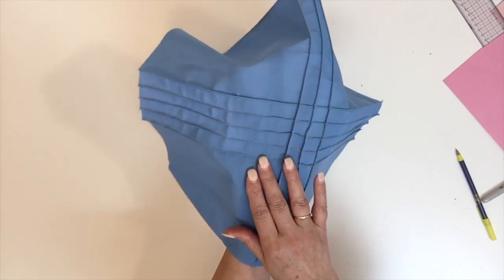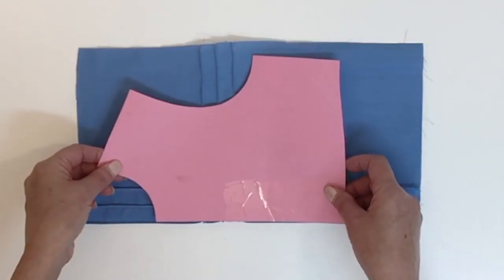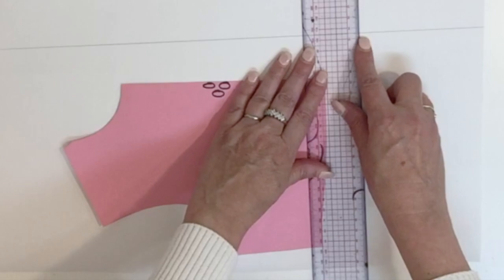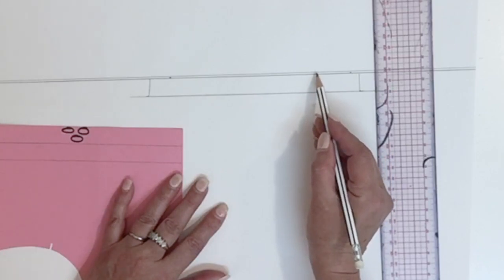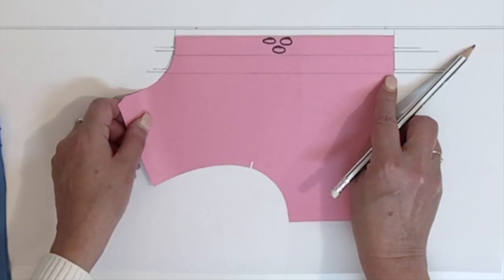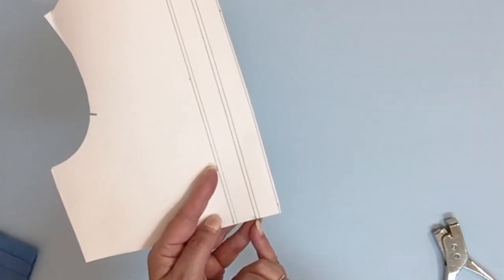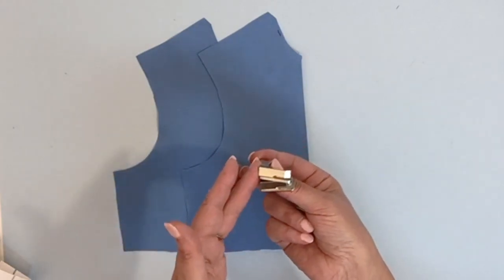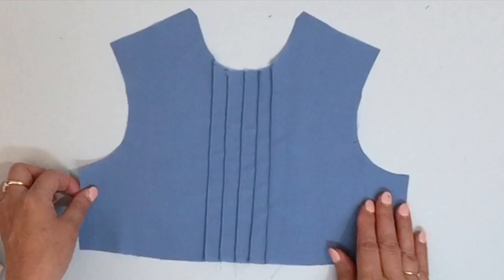How to: Pin tucks.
Here is how to sew pin tucks.

NEW!!!  My digital grading rulers, all 4 basic and more like the legging;

The Toolfully grading Rulers:

My spiral tool a must have;

My draping ARM;

Basic patterns: